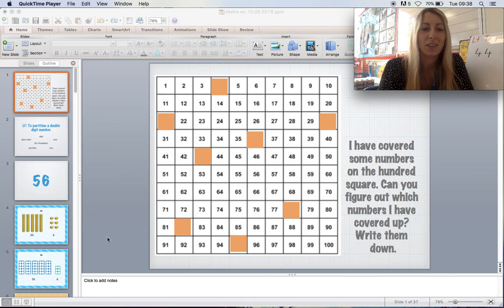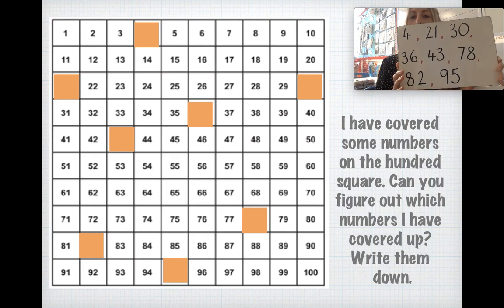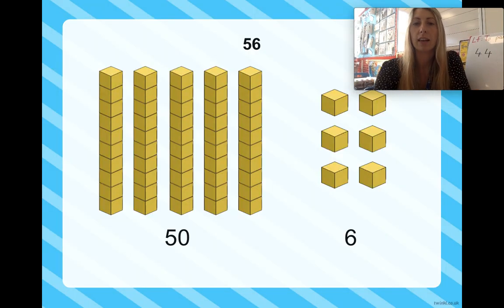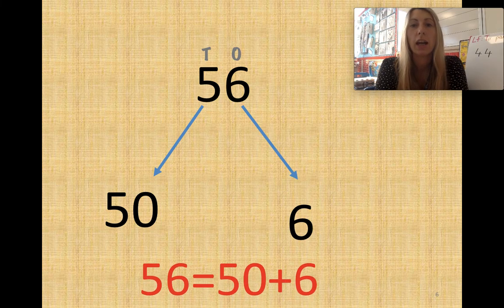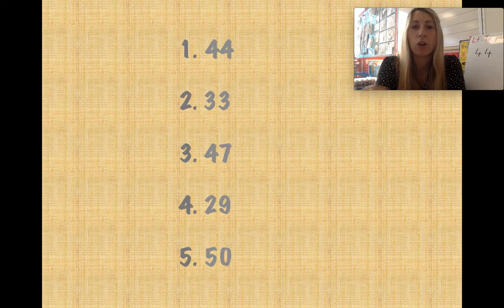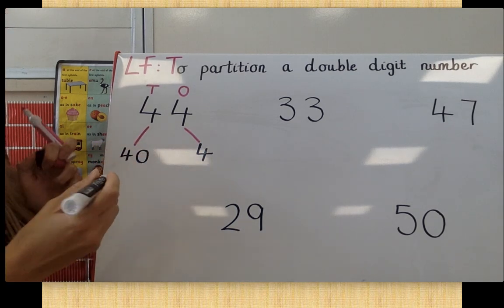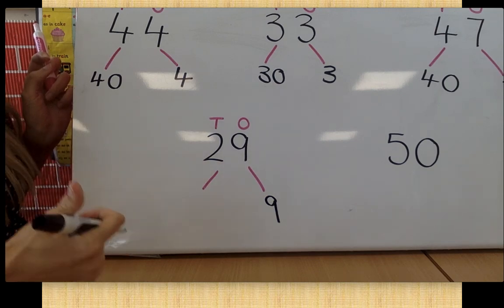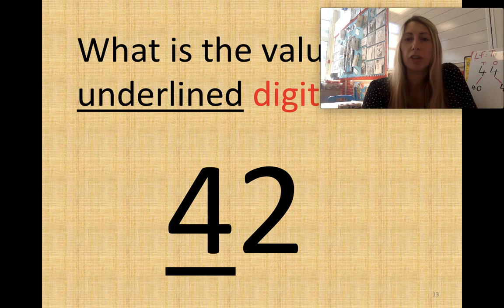Home Learning Year 2 - Partitioning Numbers